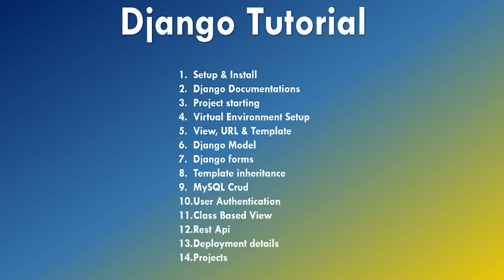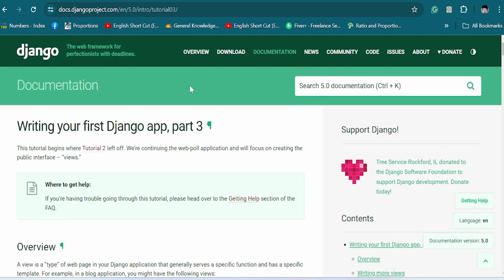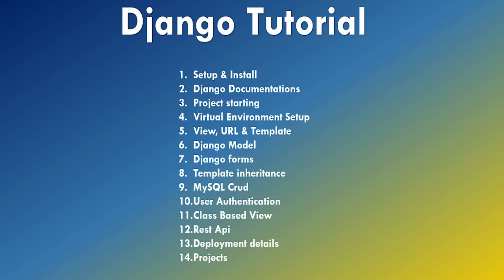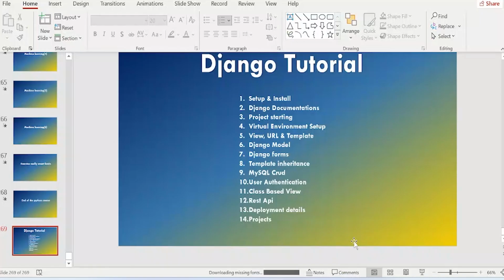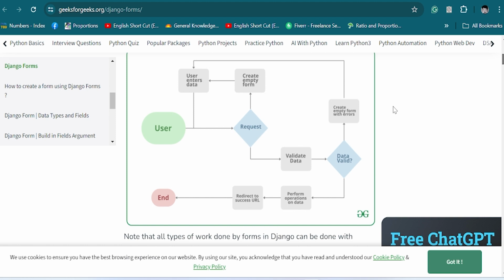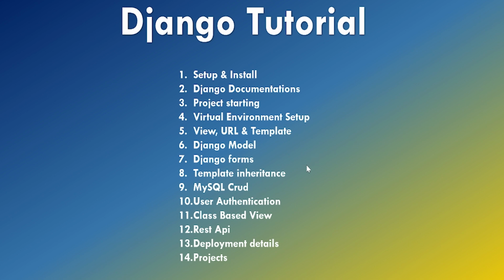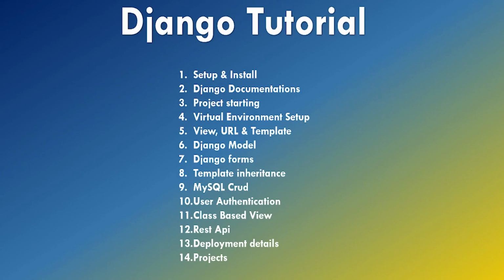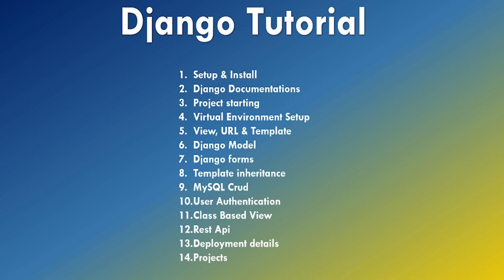Python Django Tutorial -01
Our services are for our clients. Let's check it out.
All the dynamic websites are:
1. E-commerce websites
2. School/College/Coaching/Ed-Tech management system
3. Educational websites
4. Blog websites
5. Creative agency websites
6. Media websites
7. Personal websites
8. Portfolio websites
9. Corporate or Business websites like clothing, wholesalers, furniture, nurseries, car sales, machines, etc.
10. Newspaper websites
11. Hospital or clinical websites.
12. Restaurant Management system.
13. Accounting Management System.
14. Travel agency, tour, or resort booking websites
15. Event Management websites
16. Real State Company websites
17. Gym or fitness websites
18. Law farm websites
19. Non-profit organization websites
20. Bank, insurance co-operative websites
21. Marketing farm websites
And many more, according to your demands.
 The budget will be in this format:
1. Research + Sketch Design + UI/UX Design   tools (Figma + Photoshop)
2. Front-End Design (React.js + Bootstrap + CSS)
3. Back-End Design Language (Python- Django)
4. API Development  (Django Rest API)
5. Testing (Manual Testing with using tools)
Django React